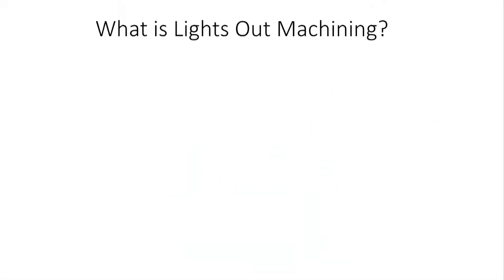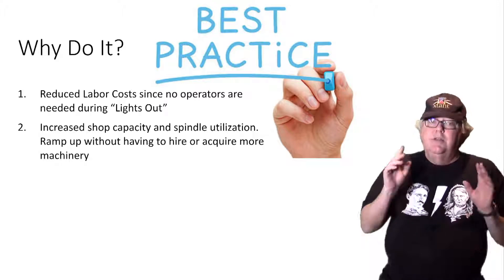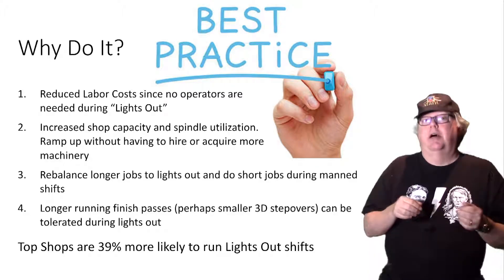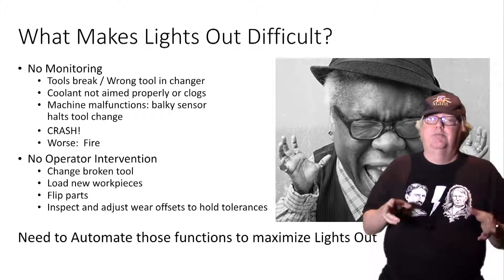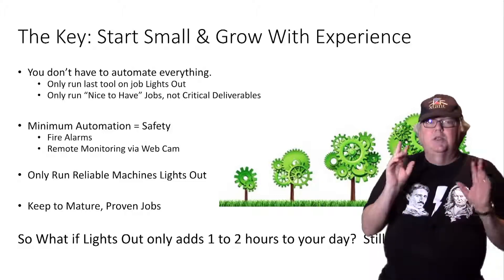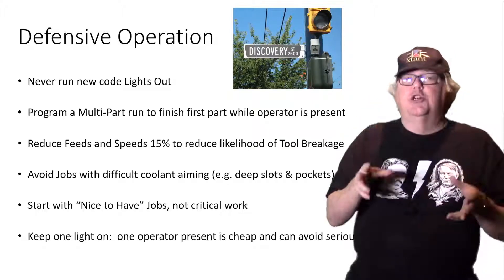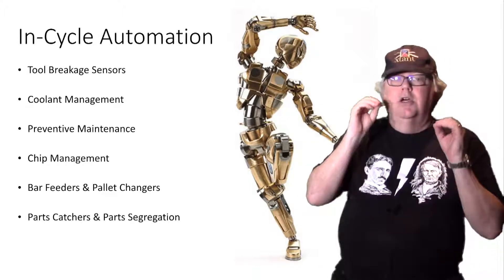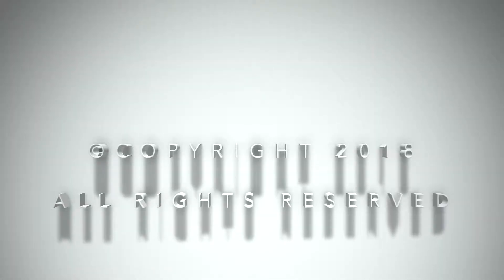Episode 15: Lights out machining tips from the CNC Chef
For shop managers considering "lights out machining," Bob Warfield of CNCCookbook.com offers a host of tips to help ensure your success. Watch the 15th episode of the CNC Chef, a collaboration between Bob Warfield of the CNCCookbook.com and Cutting Tool Engineering.